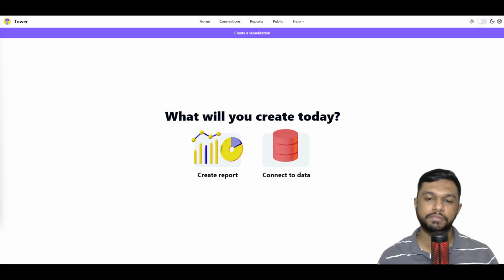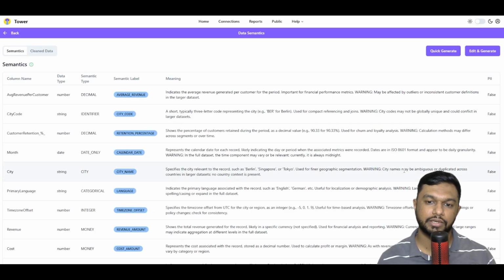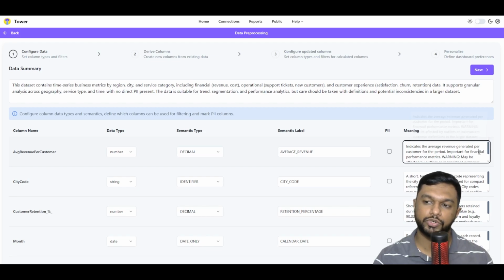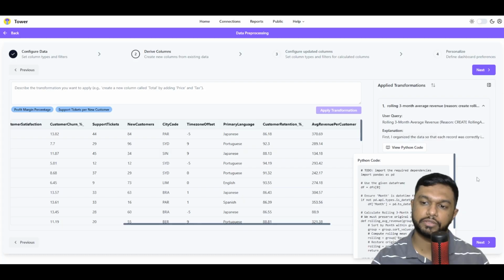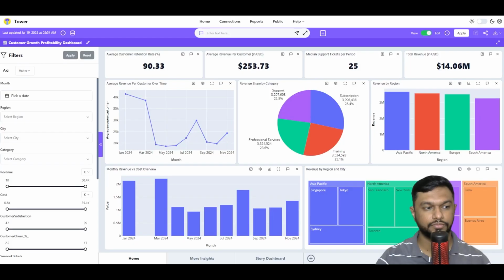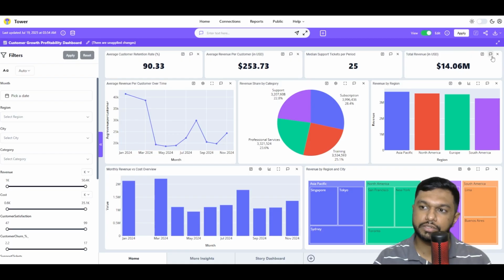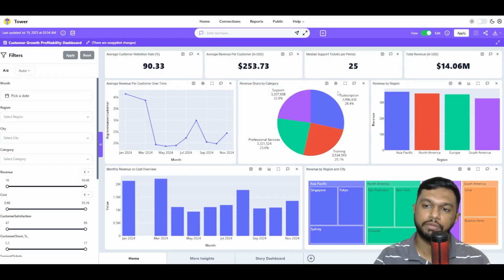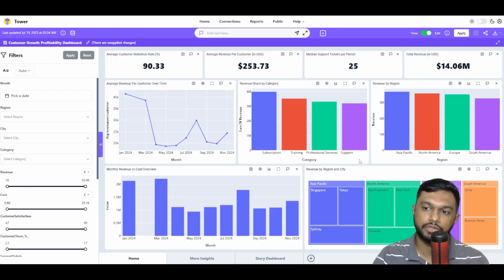Creating Dashboards Takes Months. We Fixed It.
You start by explaining your objectives and processes.
You share the data. You hope the analytics team understands what you're trying to do.

Two weeks later, the first iteration lands, and it is off.
They've misunderstood your business.
You ask them to revise. Pull in data from other systems.
Change the filters. Redo the charts. Add context.

Weeks turn into months.
And what should've been a quick insight becomes a full-blown analytics project.

At the end of it, you’re left with a dashboard that looks decent. But you’re still manually digging through it to figure out what's actually going on.

You start questioning whether the whole thing was worth it.
The BI tool is just that: a tool. It doesn't understand your business.

That's why we built Tower: a decision-first, agentic AI dashboard platform for people who run businesses.
In this video, Codygon CEO James Jacob Kurian walks you through Tower’s core philosophy and capabilities:
Not just charts and graphs, but context-aware, action-ready dashboards designed to move your business forward.

Whether you're in strategy, ops, finance, sales, or customer experience — Tower is built for the people who need clarity, speed, and confidence in every decision.

🧠 The Problem with Traditional Dashboards
Too slow:
You lose weeks explaining your business, gathering data, refining charts.

Too static:
You get visualizations, but no actual direction.

Too shallow:
Dashboards show metrics, but not the why behind the numbers.

Too dependent:
You need analysts or BI developers to make even small changes.

Too disconnected:
You still switch between tools to take action.

We believe dashboards should work like team members, not just status boards.
They should understand your business. Adapt. Help you act.

This is more than a product demo - it’s a new way of thinking about business intelligence.

How Tower flips the model: from visualization-first to decision-first

A live walkthrough of Tower’s GenAI dashboard builder

🔍 What Makes Tower Different
Agentic AI: Tower acts like a collaborator, not just a renderer. It asks questions, suggests metrics, and helps you interpret your own data.

Control Tower Layer: Go from metric to action in one place. You don’t just see the problem, you fix it from within the dashboard.

No BI Team Needed: Tower works out of the box with your data. You don’t need a developer to update your dashboard.

Multi-System Intelligence: Tower connects to CRMs, ERPs, spreadsheets, data warehouses, and APIs, and understands how the pieces fit together.

Embedded Conversations: You can literally chat with your dashboard. Ask questions. Explore anomalies. Get answers, not just numbers.

💼 Built for Real Business Use Cases
Tower isn’t just for metrics. It’s built to help you run the business.

For Founders & CXOs: See what’s working, what’s not, and what to do about it.

For Sales & Marketing: Understand pipeline dynamics and act on weak points instantly.

For Finance & Ops: Reconcile revenue, costs, payables, capex, and cashflow in a unified control layer.

For Customer Experience: Identify churn signals and drive proactive engagement.

For Strategy Teams: Run what-if scenarios, test hypotheses, and align teams, without slide decks and spreadsheets.

When you need informed decisions for your company across 20+ systems, 6+ business units, and hundreds of reports — without reliance on BI teams, Tower fits the bill.

Connect Your Data: CRMs, DMSes, spreadsheets, APIs, databases — Tower integrates easily.

Semantic Layer: Tower understands what your data is about.

Describe Your Objectives: Tower listens like an analyst would.

Tower Builds Your Dashboard: Smart defaults, relevant groupings, anomaly detection.

Refine and Act: Chat with Tower to explore, tweak, and take decisions in context.

Share and Collaborate: Dashboards update as your business does.

🚀 Try Tower Today
Whether you’re in the middle of an analytics project that’s dragging on, or you've given up on dashboards altogether, Tower gives you a radically better way forward.

Pricing: Tower is available on Microsoft AppSource for $100/month for Pro users. Enterprise plans are also available.

Tower is part of Codygon’s AI-native product suite — purpose-built for decision-makers.

📣 About Codygon
Codygon builds intelligent software that simplifies complex business operations.
Our products — Tower and Anode — help organizations move from reactive reporting to proactive decision-making.
We believe the future of business intelligence is agentic, collaborative, and embedded in your workflow — not stuck in a report.